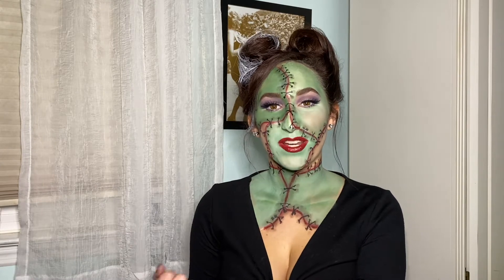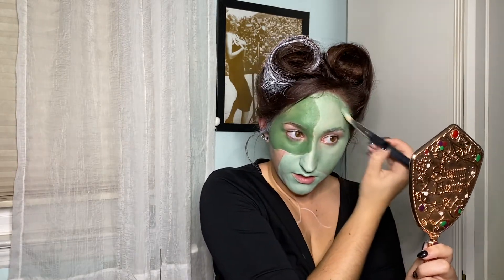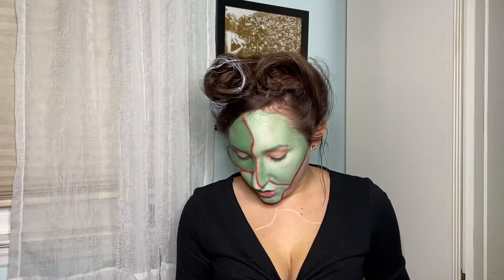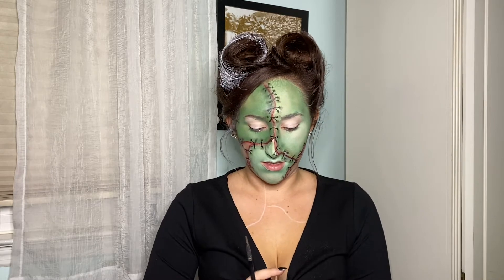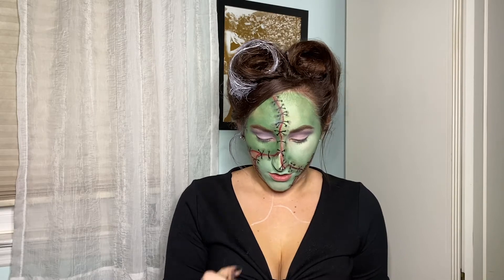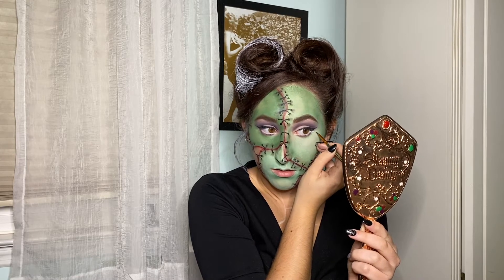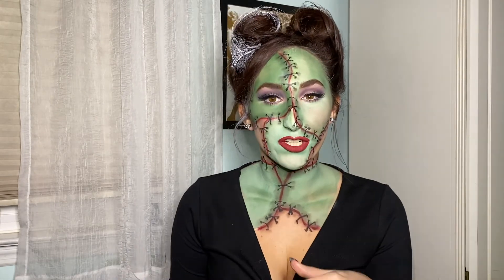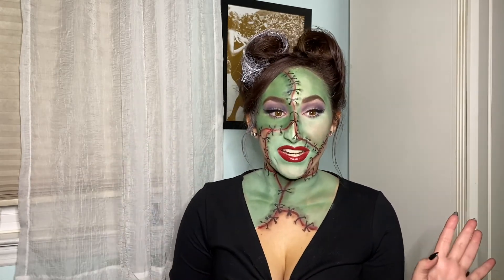Pin Up Frankenstein's Monster Makeup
Hey Guys! I thought it would be fun to see what Frankenstein's Monster would look like as a Pin Up! I had so much fun creating this look and I hope you guys enjoy it. Happy Halloween!!!